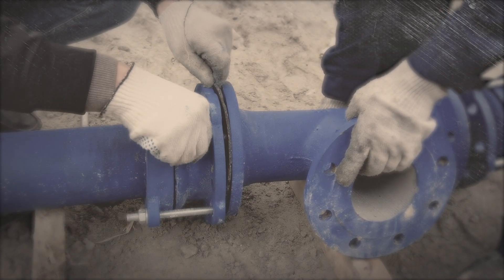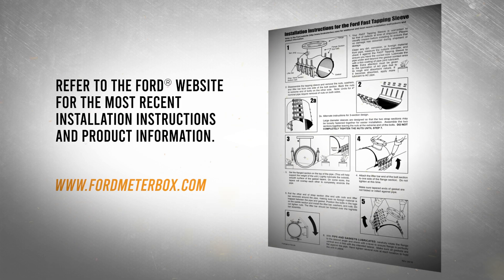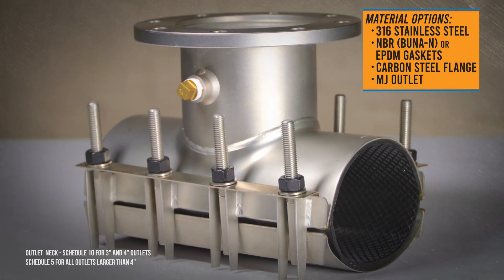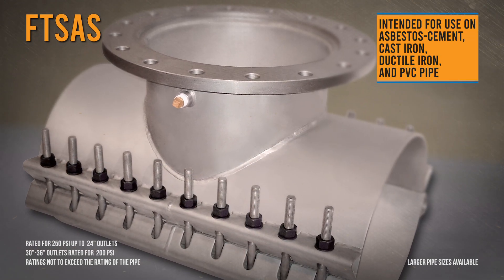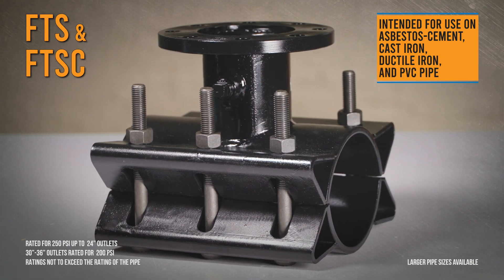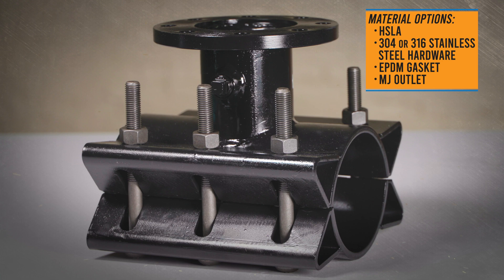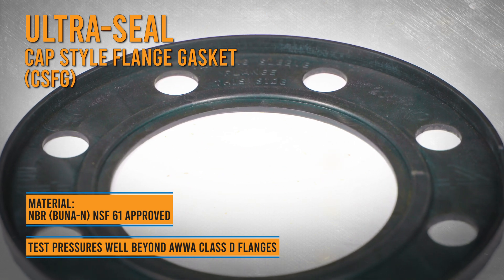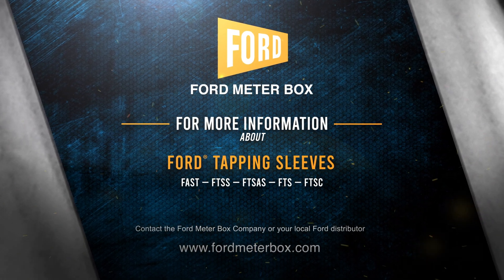Ford® Tapping Sleeves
With Ford tapping sleeves, you don't have to shut down a water main to tee-in a branch or make a tap for a hydrant or valve.  Ford Meter Box tapping sleeves are strong and durable waterworks products, offered with a variety of materials and options.

Stainless steel tapping sleeves include the FAST, FTSS, and FTSAS.
Carbon steel tapping sleeves include the FTS or the epoxy coated FTSC.

00:00​ - INTRODUCTION
00:56 - FAST TAPPING SLEEVE
01:43 - FTSS TAPPING SLEEVE
02:18 - FTSAS TAPPING SLEEVE
03:02 - FTS & FTSC TAPPING SLEEVES
03:52 - ACCESSORIES